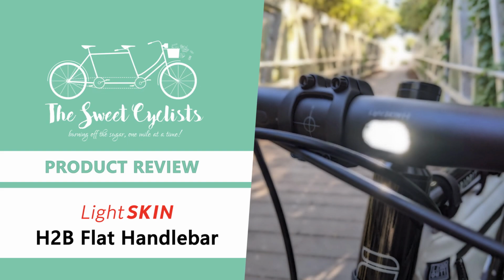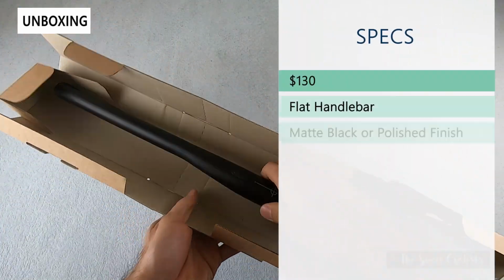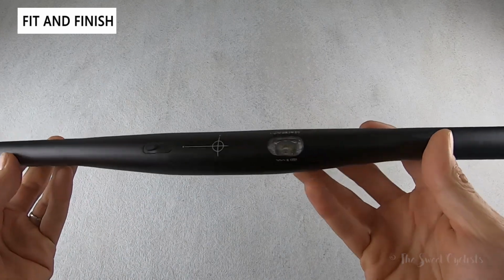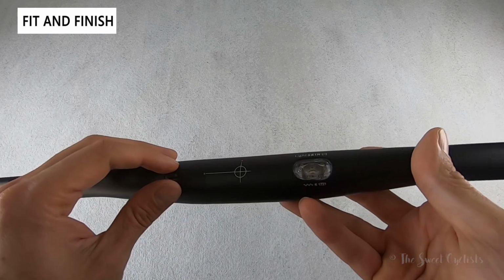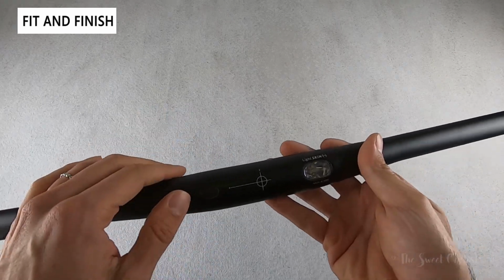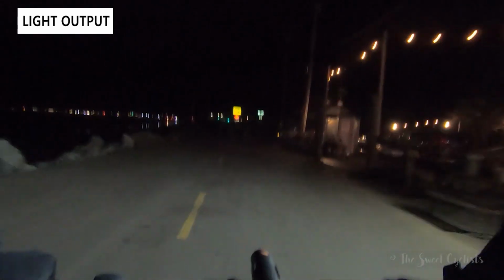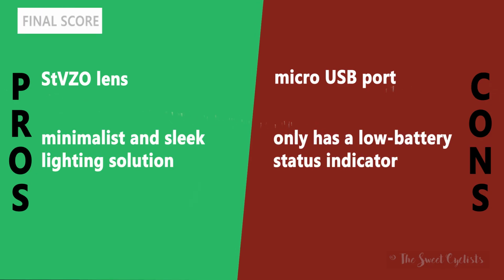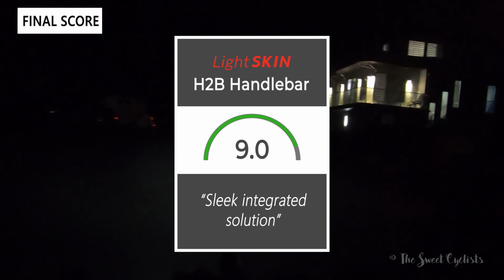Handlebars with integrated lights - LightSKIN H2B Flat Handlebar Review - feat. StVZO + Micro USB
Between GPS computers and headlights, it’s hard to avoid handlebar clutter on bikes these days. That’s what inspired LightSKIN to develop flat handlebars with an integrated LED. It’s a sleek design that has a built-in LED headlight directly into the handlebar itself for a clean and theft-proof setup. LightSKIN offers the aluminum handlebars in three primary variations: H2B (battery), H2E (e-bike / external battery), and the H2D (dynamo powered). In this review we’ll be looking at the $130 LightSKIN H2B handlebar in the matte black finish - however, they do offer a polished option at the same price. The H2B is a flat handlebar design and is available in widths from 620-700mm with a slight back sweep and rise. What sets the handlebars apart is the 150 lumen StVZO LED lens built directly into the handlebars. It’s a compact design that offers a sharp beam cutoff and up to 6 hours of runtime from the 2000mAh Lithium-polymer battery.

Installing the H2B handlebars is straightforward as the procedure is identical to any flat handlebars. The H2B has a 31.8 diameter center section for attaching to bike steps and tapers down to 22.2mm at the grips. If you’re putting the handlebars on an existing bike you’ll need to carefully swap over the shifters / brake levers / grips from the existing handlebars onto the H2B. Once you’ve done that you simply attach the stem faceplate and torque down the bolts to the proper value (we recommend a high-precision torque wrench like those offered by Pro Bike Tool). The handlebar should be positioned such that the LED is to the left of the stem (facing from the rear of the bike to the front). Per the manual, the headlight angle should be adjusted such that the brightest portion of the beam is centered vertically on a wall that is 5 meters / 16.4 feet away. Note you can reduce the width of the handlebars down to 540mm as long as you ensure the battery is moved inward of the cut.

LightSKIN offers the H2B handlebars in both a matte black and a polished aluminum finish. We chose the matte black finish as it better matches our Priority Ace of Spades black and white color scheme. It’s an attractive finish with slight texture over the aluminum handlebars. Per LightSKIN’s catalog there are an additional three sub variations of the H2B: Flat / Wien (slight rise) and City (larger rise). The handlebars in this review are the flat variation which have a 9 degree back sweep and 5mm rise. There are two holes cut into the handlebar, a rounded rectangular hole for the light lens and a smaller one for the micro USB charging port and power button. There are small visible screws behind each of the cutouts that hold the electronics and LEDs in place.

00:00 Intro
00:11 Unboxing + Specs
02:04 Fit + Finish
04:30 Light Output (Priority Ace of Spades)
06:11 The Final Score